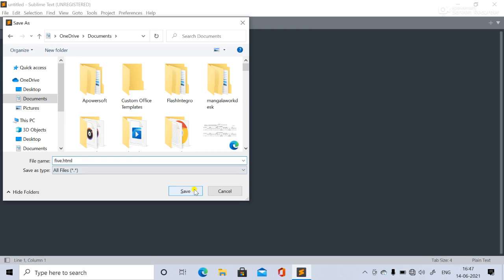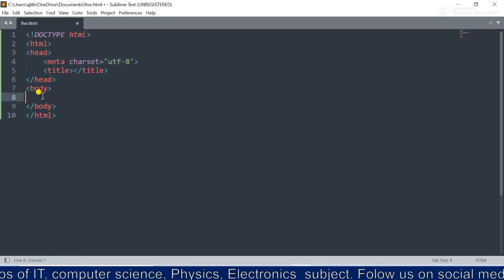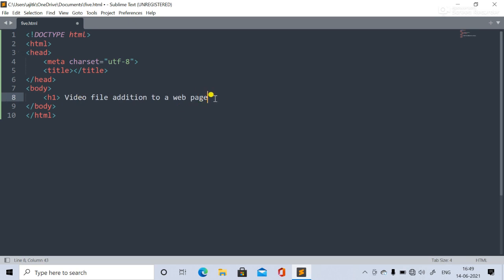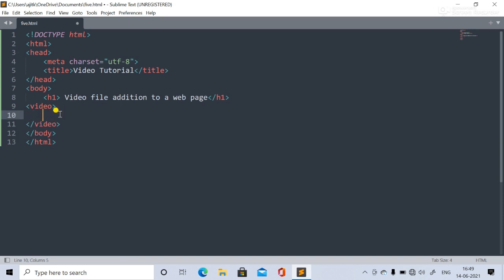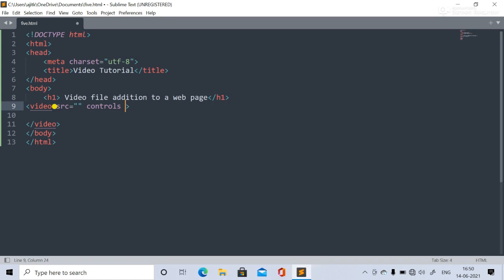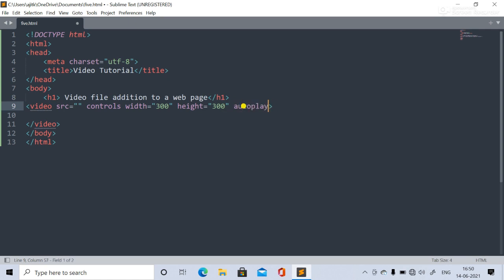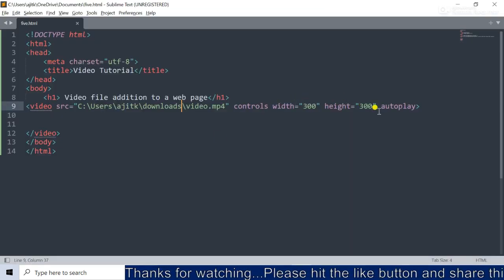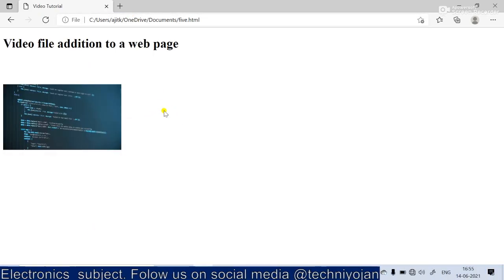HTML Programming Lecture How to Use Video on Web pages using HTML5 | Basic HTML Video Tag